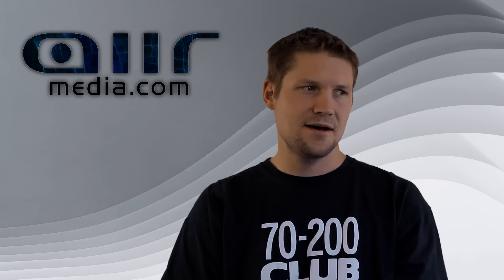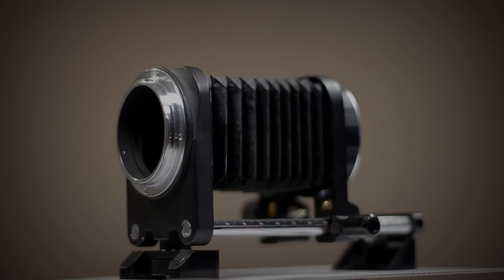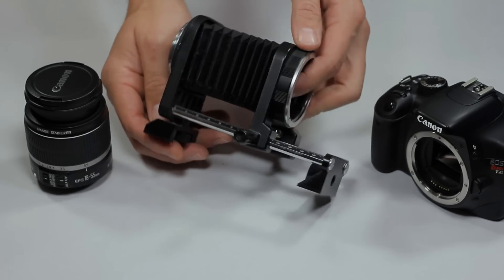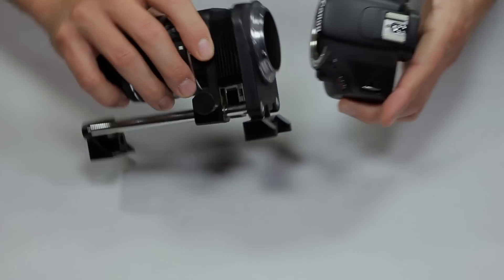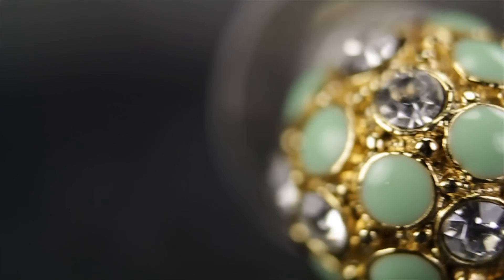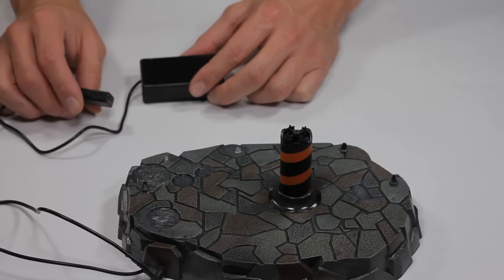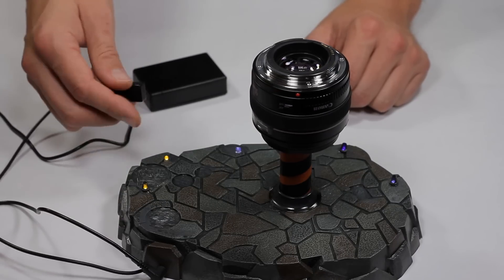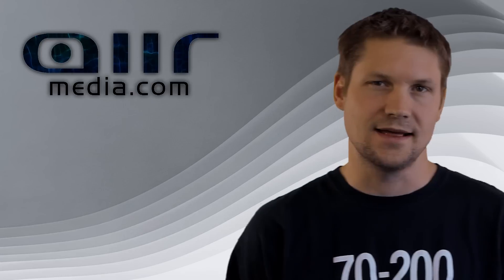Bellows (Part 1) Introduction, BTS and Tutorial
I wanted to do a video on a piece of camera equipment that has always intrigued me.

The bellows is really a cheap ($35 Ebay) solution if you want to do macro photography or video but don't want to pay big bucks for a nice macro lens. I'm sure it doesn't deliver the same results but I was pretty impressed with the kind of shot I was getting using this with the canon t2i and kit 18-55 lens.
I love the idea of setting up a little mini studio and shooting random objects in extreme close up and capturing the detail and color.
When I first started shooting video using the bellows I noticed that motion could be a problem because your magnifying something to the extreme, camera shake or focus change can produce a frame that is jarred.

I remembered seeing a tutorial on Dave Dugdale's about a turntable he created to bring a little more life to still objects. Because I am dealing with miniatures, I needed a turntable on a smaller scale. I spent hours in target looking for a toy or anything that turns slowly and had no luck. I ended up buying this 2 dollar fan with hopes to somehow figure out a way to slow it down.
I didn't want this project to be too overwhelming and I kind of new this fan was not going to cut it so I ended up at Michaels where I found this little Halloween thing with a motorized carousel. After a few modifications, like stripping it down to a bare platform I had my motorized turntable.
The inspiration for this video is from "Macro kingdom", a video I ran across by Clemento on Vimeo (who I am almost sure does not use a bellows) has some amazing footage.

other credits: - Thomas Newman - American Beauty, Main Theme